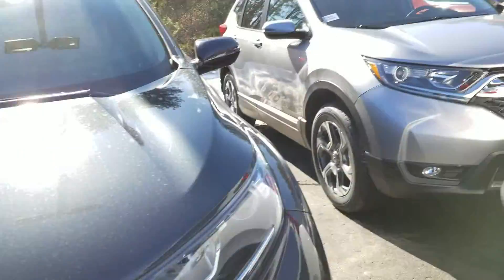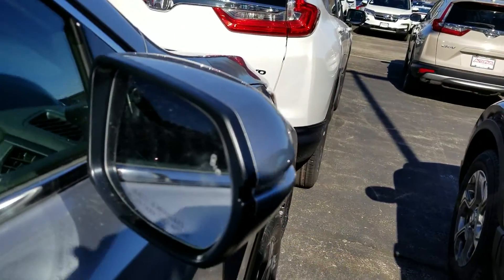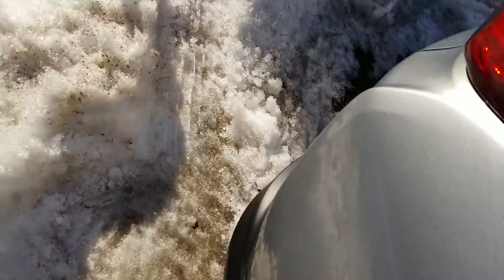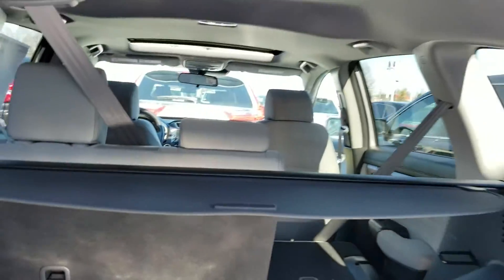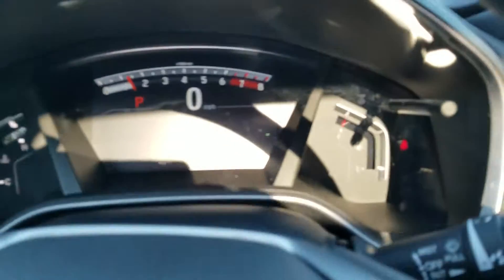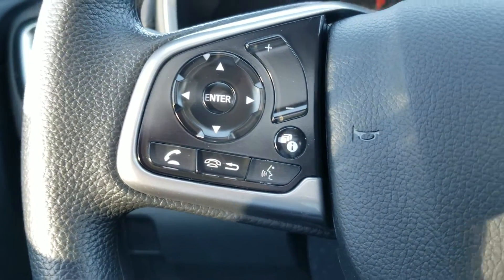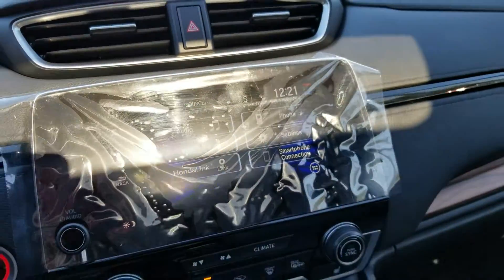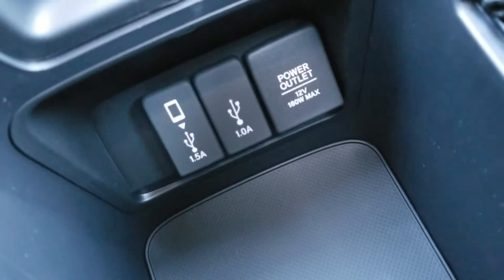For Craig 2019 Honda CRV from Susan